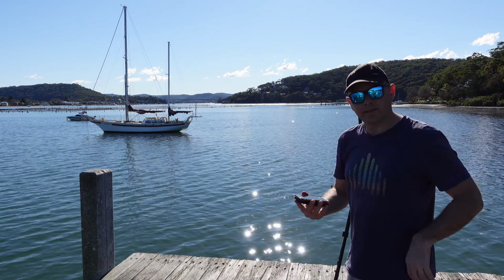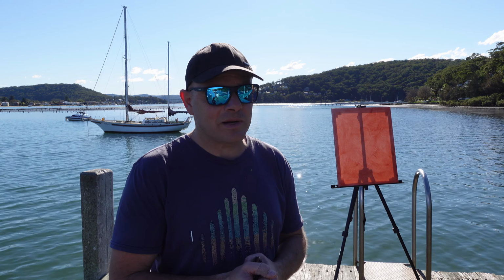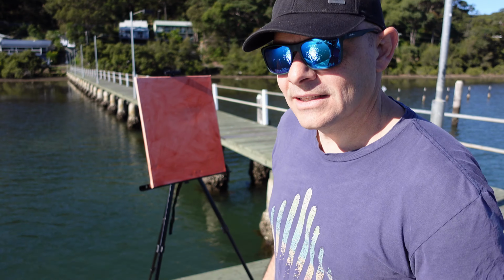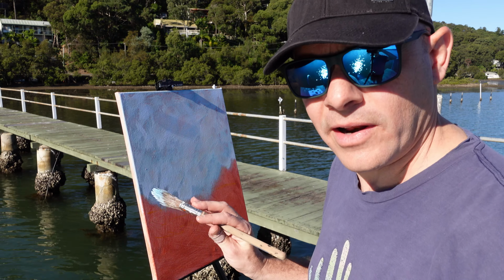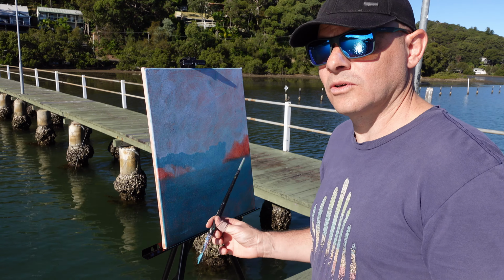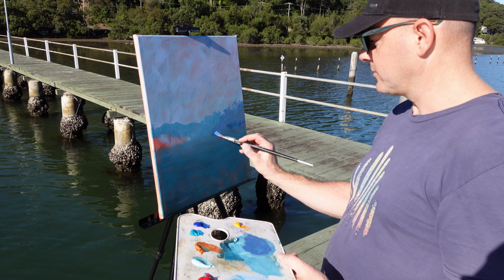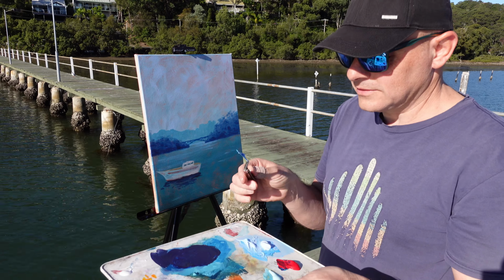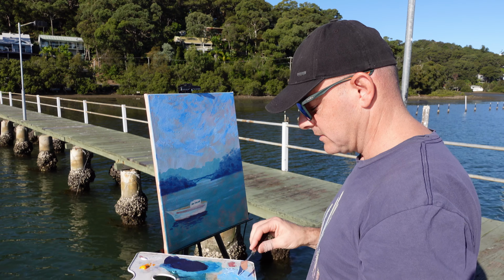Mid Week Crisis | EP4 | Killcare, Central Coast of NSW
If you love tranquillity, then you will love Killcare on the Central Coast of NSW.

What an incredible little getaway this place is.

Killcare is a short 90mins drive North from Sydney, and 1hr 45min South of Newcastle. This peaceful pocket on the Central Coast of NSW boasts the stunning Hardy's Bay, beautiful beaches, bushland, restaurants and boutique shopping... but the absolute standout feature of Killcare is slow, steady and relaxing atmosphere.

Learn more about this hidden gem at visitkillcare.com.au

While there, we enjoyed a beautiful lunch at Hardy's Bistro along with our regular coffee fix.

Exploring the Bay we ended up at the end of a wharf looking out towards Rip Bridge and decided it to be the perfect place to set up the easel and indulge in a spot of painting.

Know of any places in Sydney worth exploring, please share… we’re always ready to discover somewhere new.

1:15 – Lunch at Hardy’s Bistro

1:54 – Start of the painting